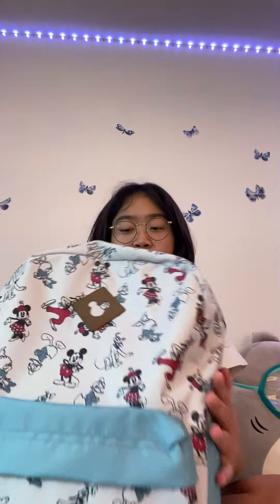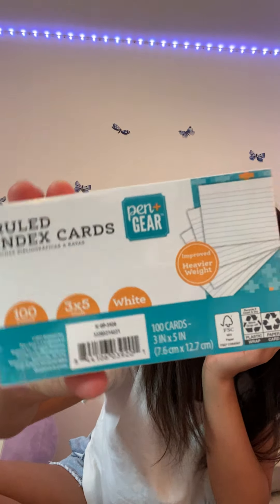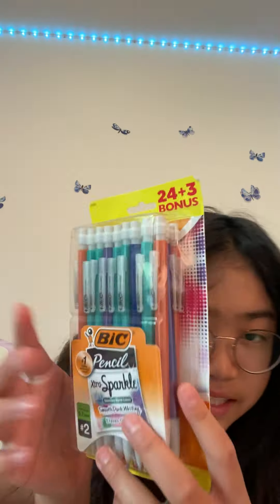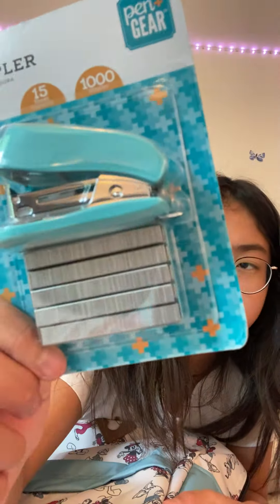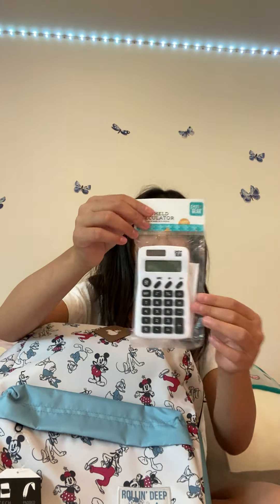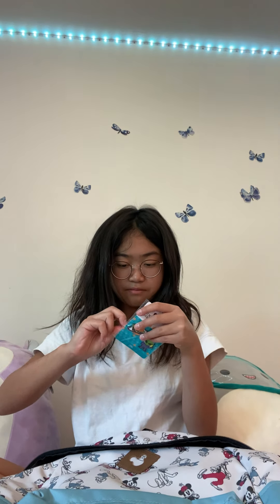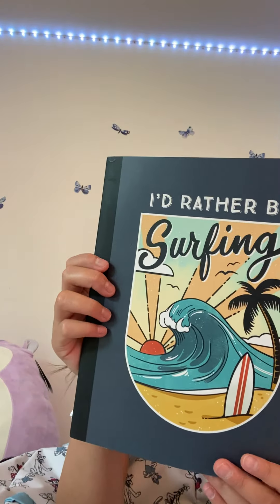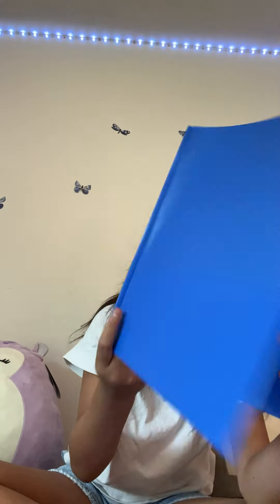My new 2022-2023 7th grade school supplies!!